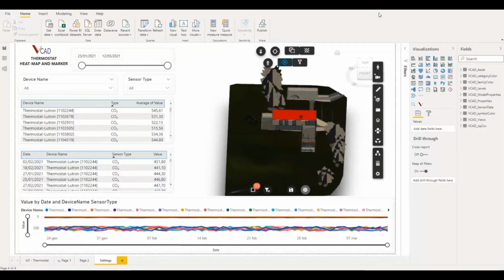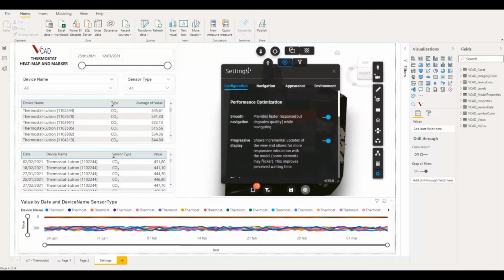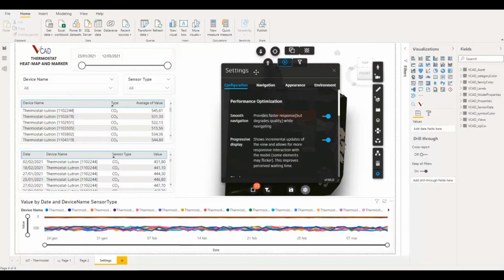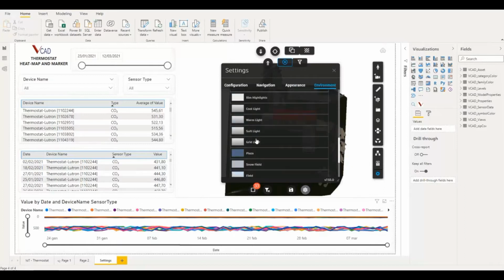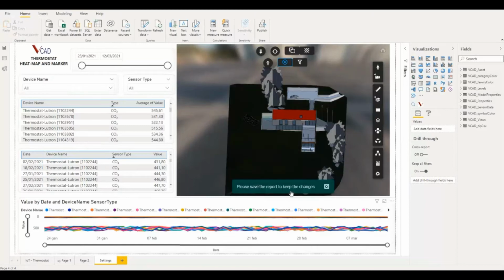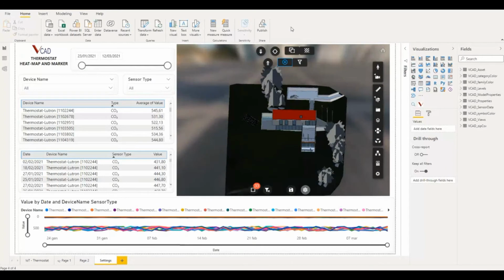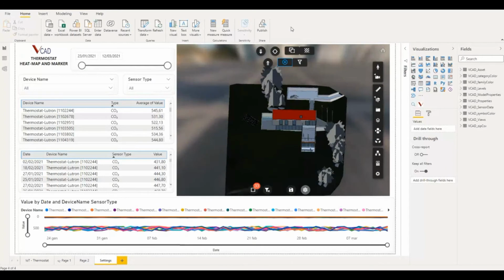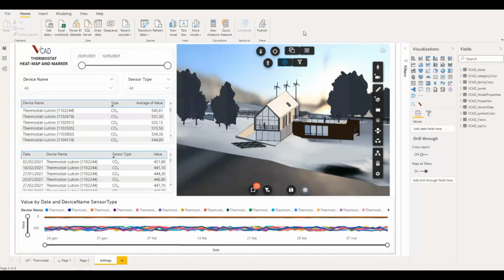Camera positioning and Forge settings - Vcad for Power BI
The save state button allows you to save the camera position, rotation and zoom of the model as well as the Forge viewer settings.

to try Vcad